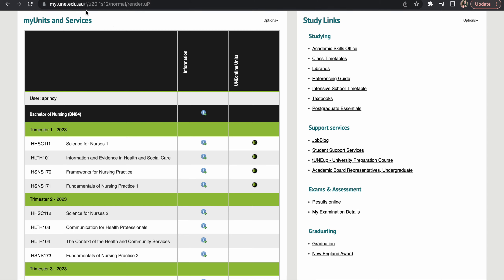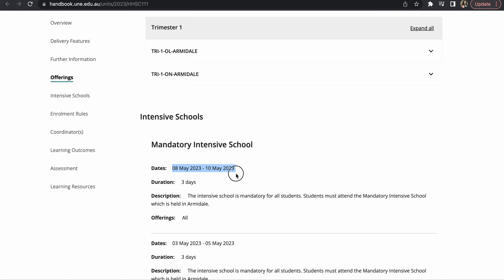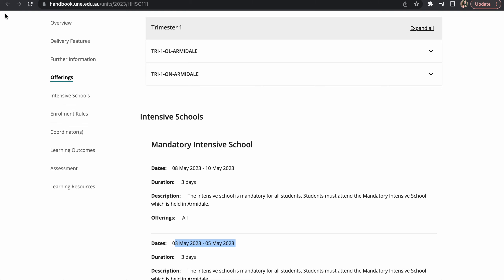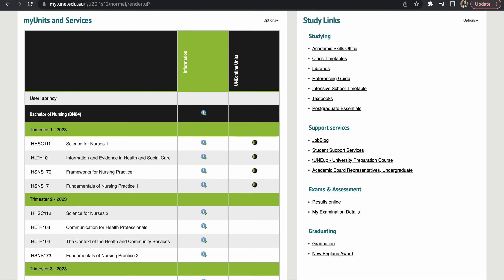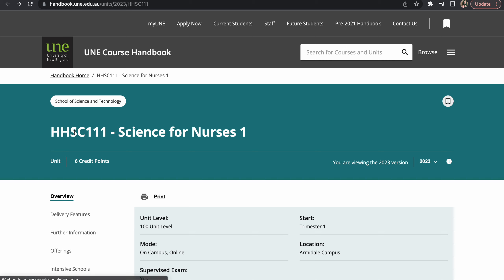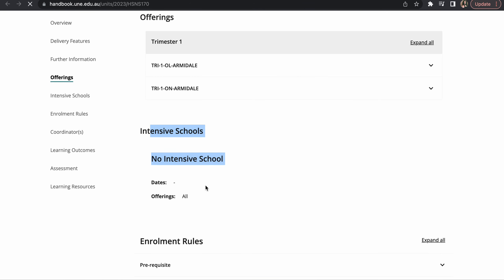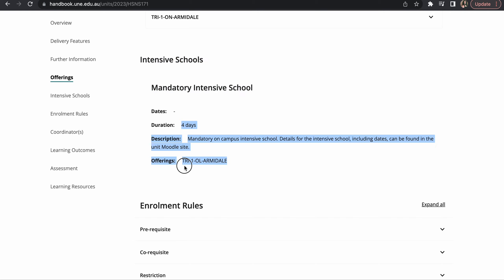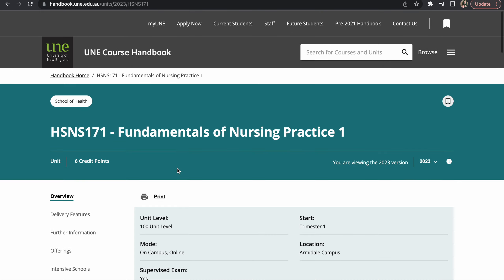Step-by-Step Guide: How to Find Which UNE Nursing Units Have Intensive School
If you're a nursing student at UNE and you're wondering which units require intensive school, you've come to the right place. In this video, we'll provide a step-by-step guide to help you find out which UNE nursing units have intensive school.

To start, you'll need to log into your MyUNE account and click on the "My Study" tab. From there, you'll see a list of all the units you're currently enrolled in.

To check if a particular unit has an intensive school component, simply click on the "i" icon next to the unit information. This will provide you with detailed information about the unit, including any requirements for intensive school attendance.

We'll also discuss in our future tutorials - what to expect during intensive school, including the schedule and format of the classes, as well as any assessments or assignments you may need to complete.

By following our step-by-step guide, you'll be able to easily find out which UNE nursing units require intensive school and be better prepared for your studies. So, join us in this video and learn how to navigate your MyUNE account to get the information you need to succeed in your nursing studies.